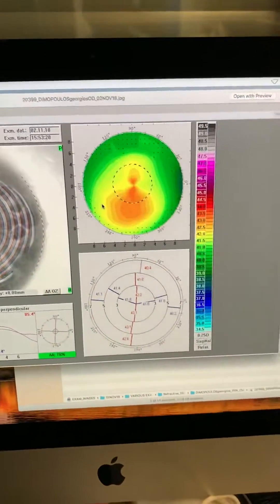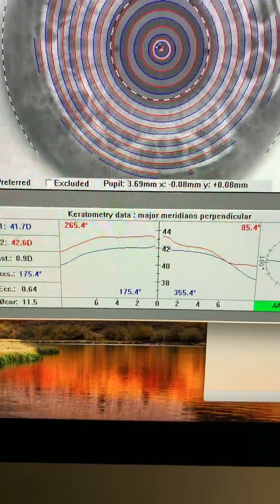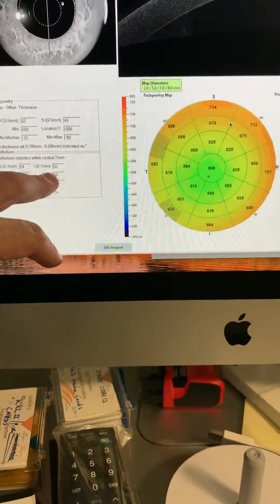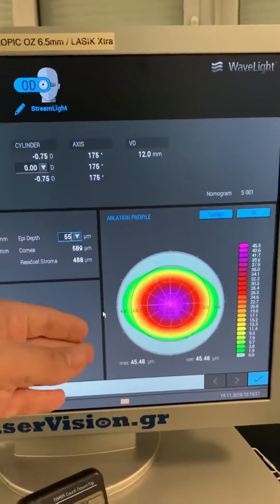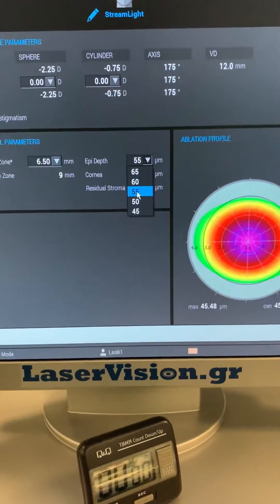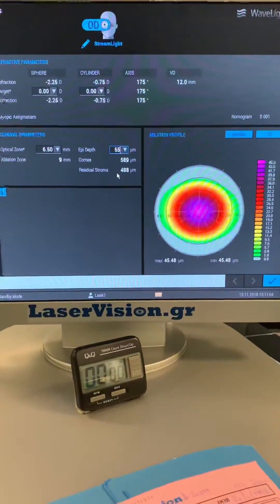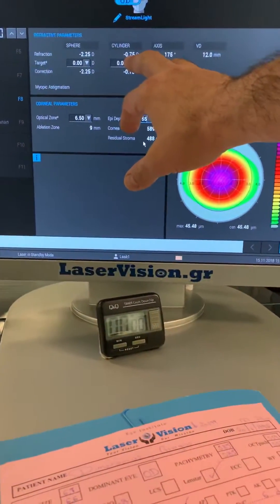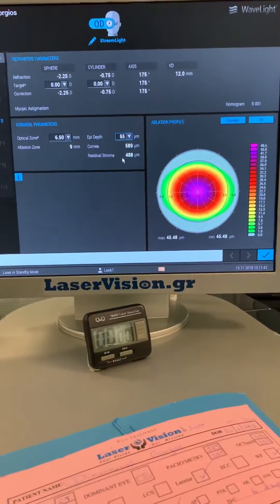Transepithelial PRK with TMR using the Wavelight Streamlight: Kanellopoulos, MD part 1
In this interesting case we will describe the use of the new Streamlight transepithelial PRK application with the Alcon/Wavelight EX500 excimer laser: Also the clinical refraction will be modified based on the topography data  (our TMR technique) for the amount and axis of astigmatism: Watch!